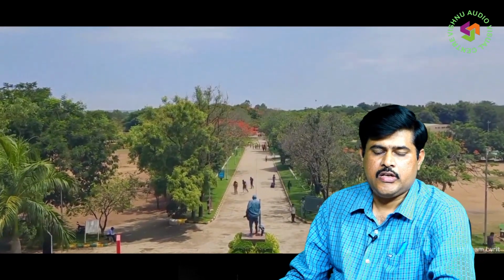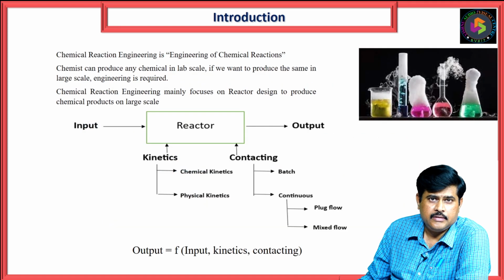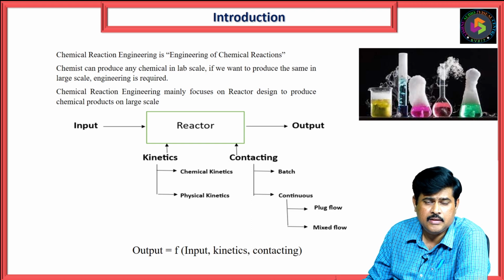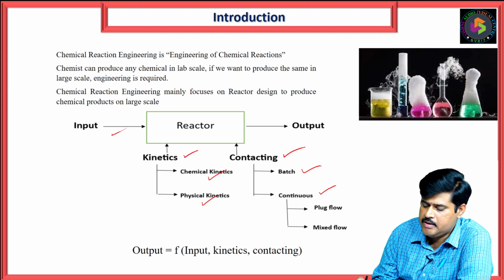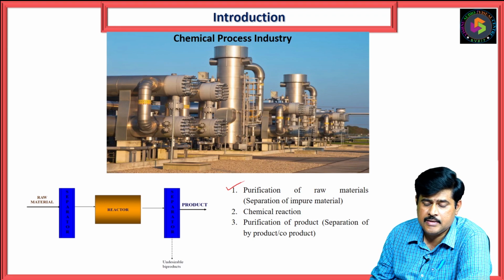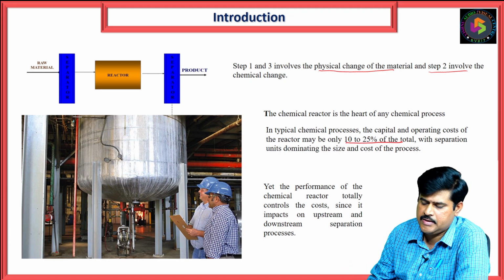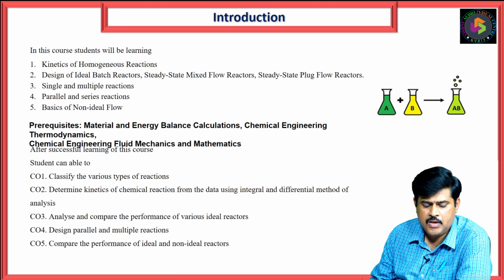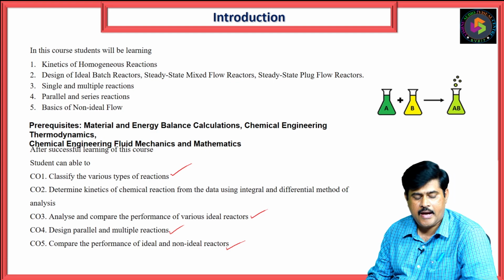Introduction to Chemical Reaction Engineering - I by Dr. A V Raghavendra Rao